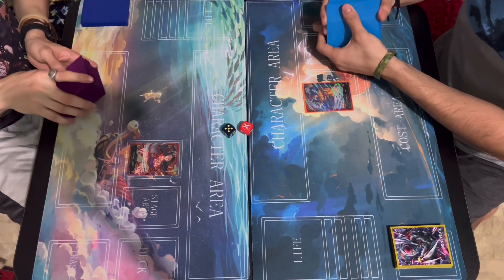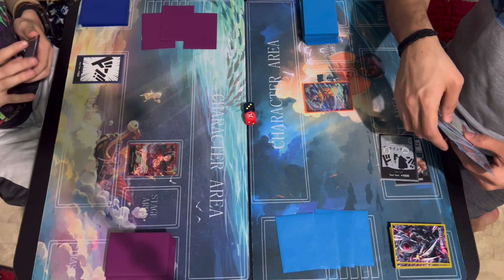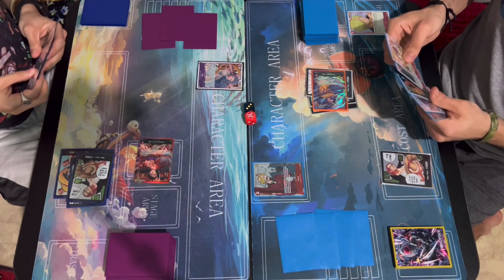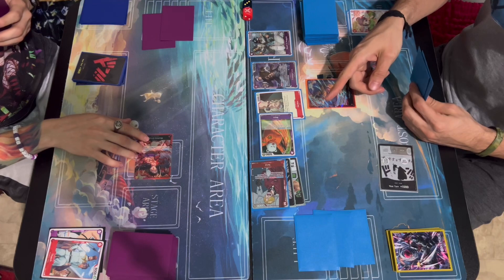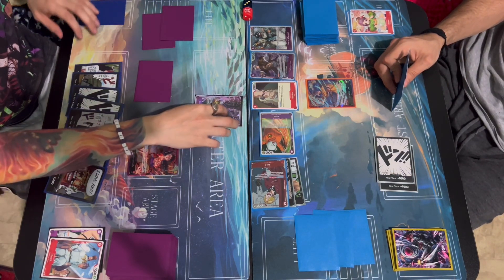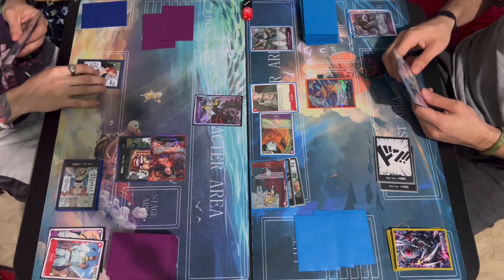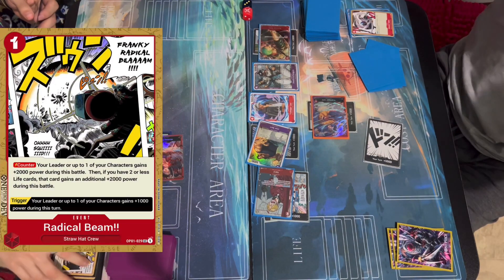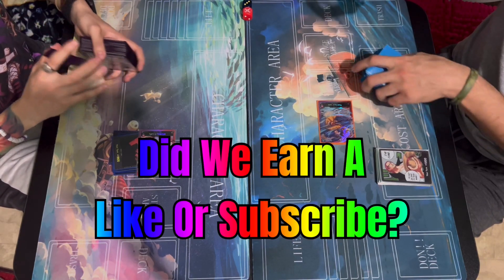R/P Luffy VS R/P Law ! One Last Battle Before Op05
One Piece card game: Latest leaders to come out have great new improved decks! Easy to follow game battle. St10 red/purple Luffy and red/purple Law